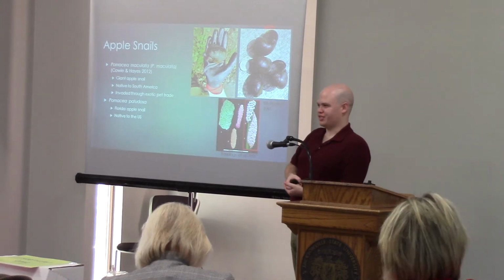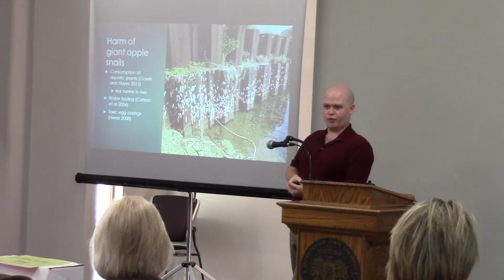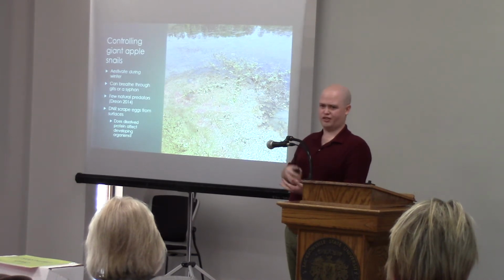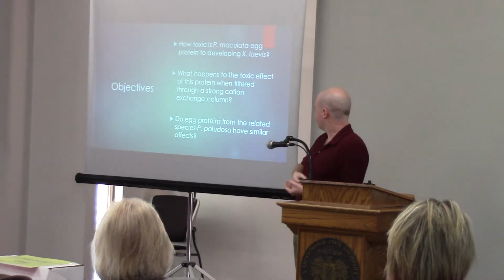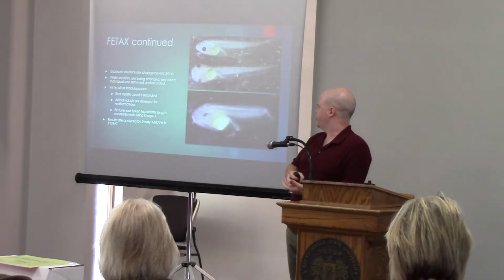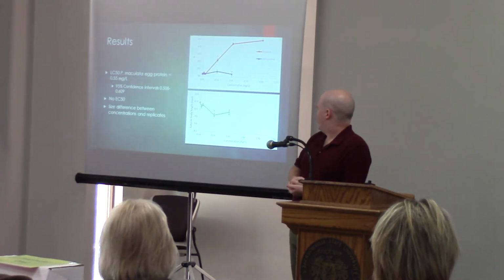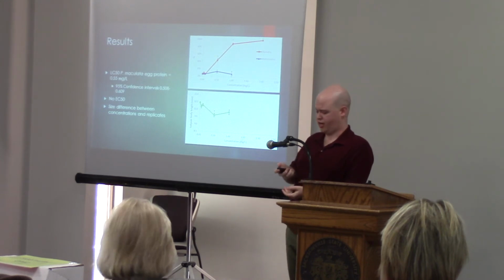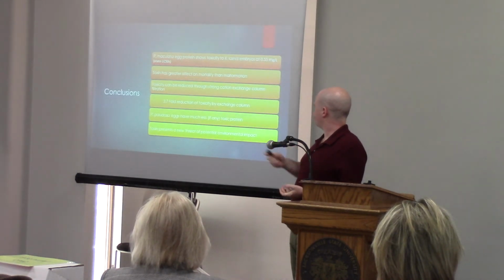Apple snail egg proteins on developing Xenopus laevis (Andrew Shirley, Johnny Ubi, Ansley Winter)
Toxicity of native and invasive apple snail egg proteins on developing Xenopus laevis
by Andrew Shirley, Johnny Ubi, Ansley Winter
Mentors: James Rayburn, George Cline and Lori Tolley-Jordan